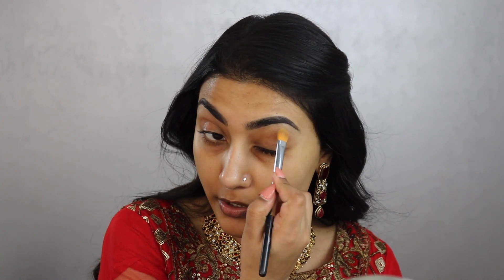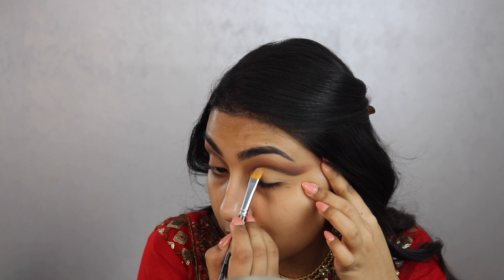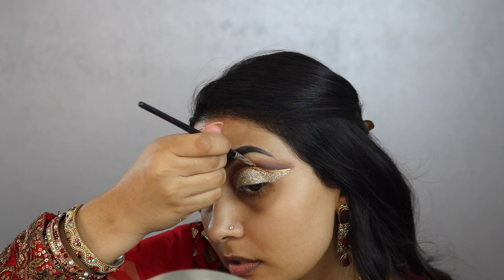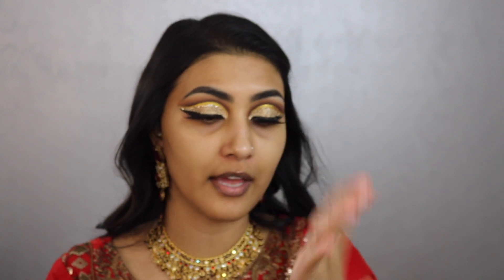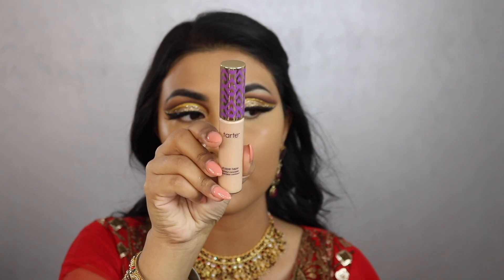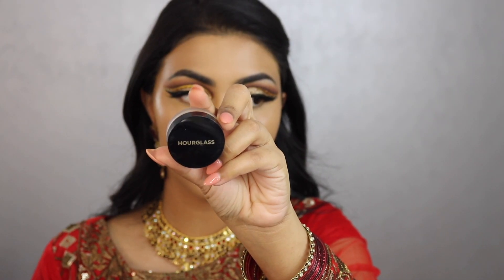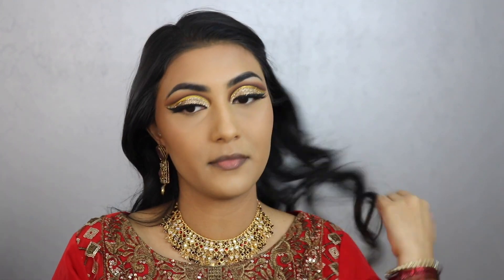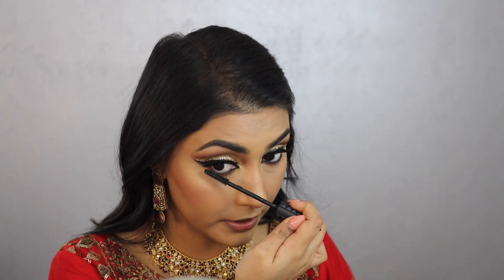DESI CHRISTMAS/HOLIDAY/BRIDAL MAKEUP TUTORIAL & GIVEAWAY!!!!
I will be checking the comments here and on the video trailer I post for this on my instagram. Make sure you comment 1 thing you are looking forward to in 2021. I will share the items for this giveaway on my instagram stories, they will be makeup and beauty products. Thank you guys for watching! Love you & HAPPY HOLIDAYS!

(will update list of products soon!! xoxo)

Instagram, Tiktok, Twitter: @humnaglam